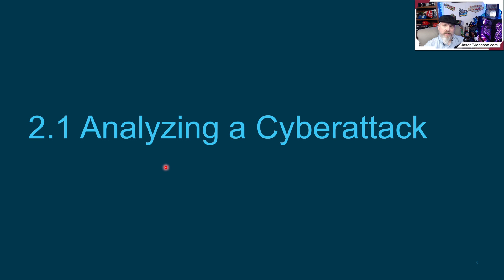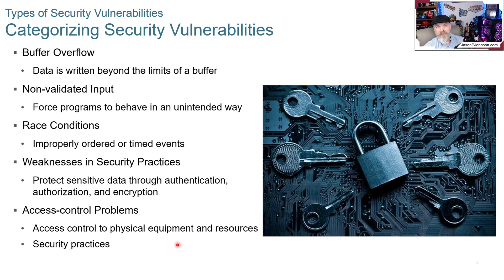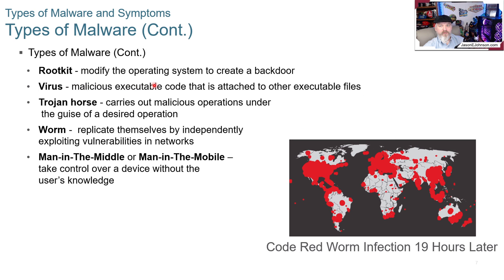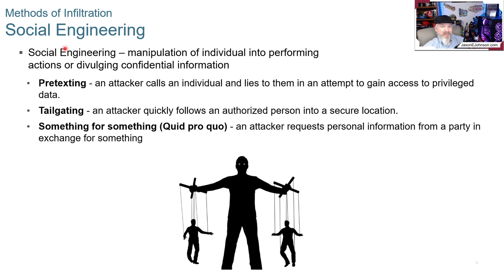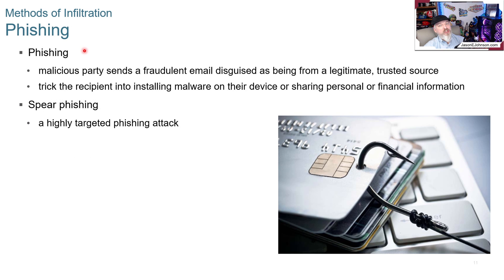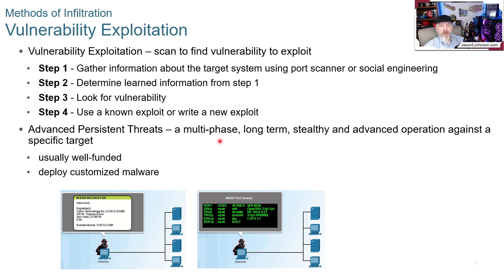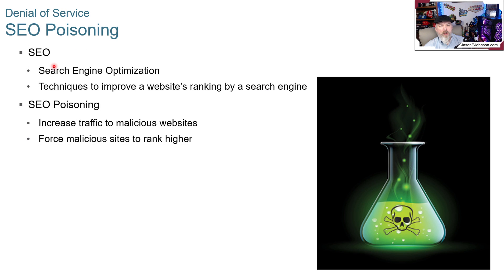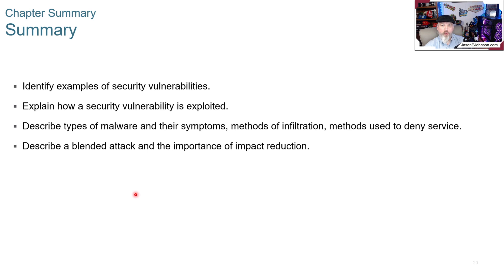Cisco NETACAD Cyber Security Essentials v2.1 - Chapter 2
Welcome to the Cisco NETACAD Cyber Security Essentials Video Series by Jason E. Johnson.
Cisco NETACAD Cyber Security Essentials v2.1 - Chapter 2 - Attacks, Concepts and Techniques